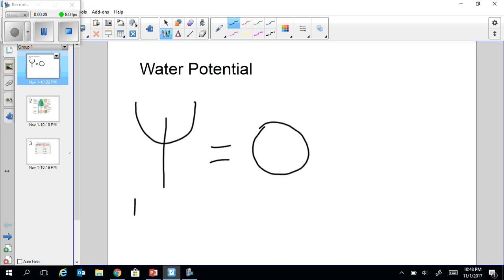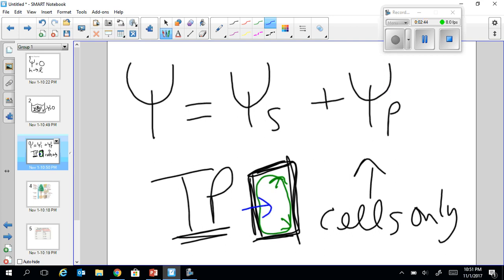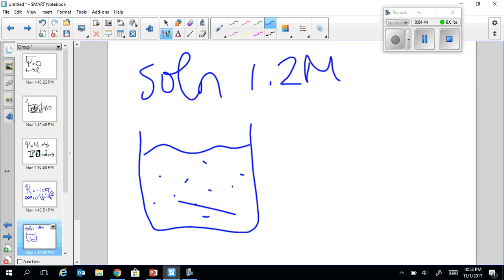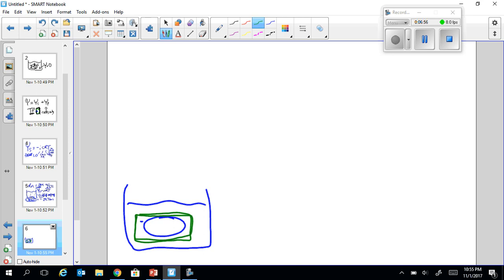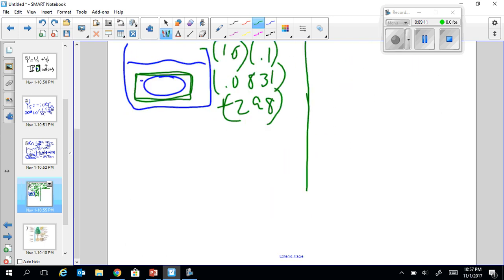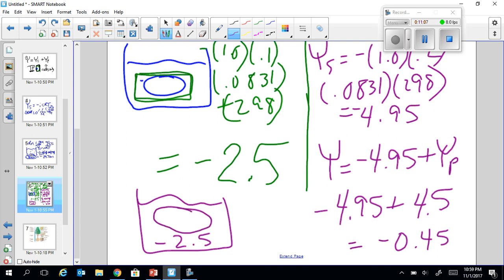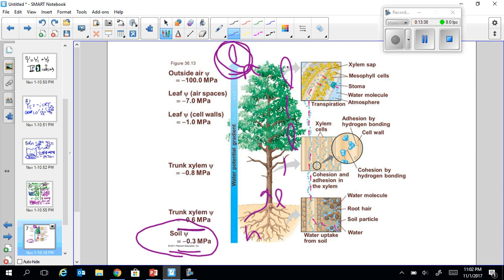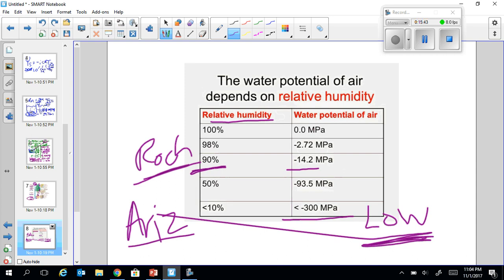Water Potential Video